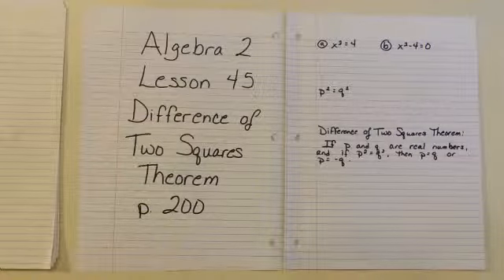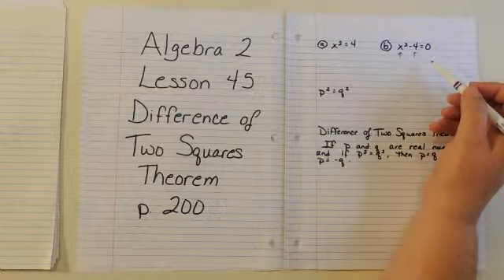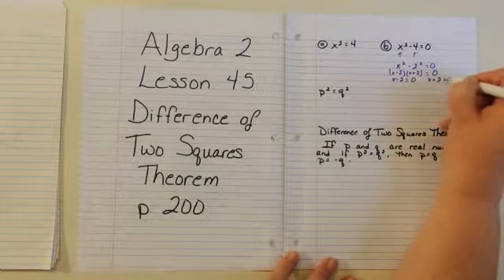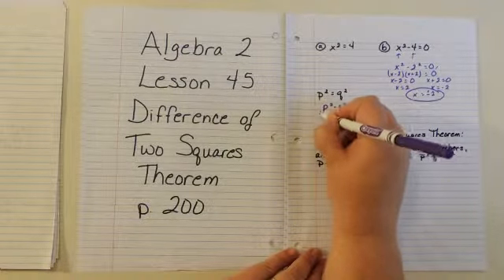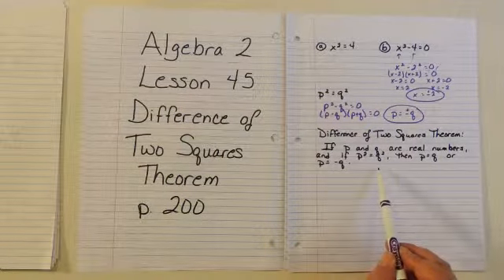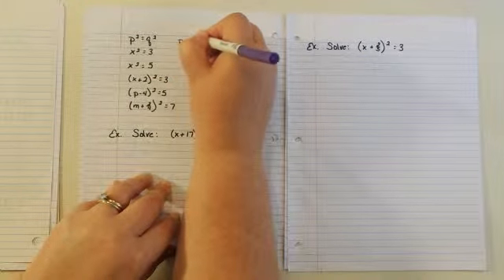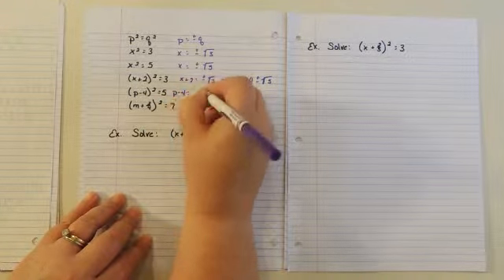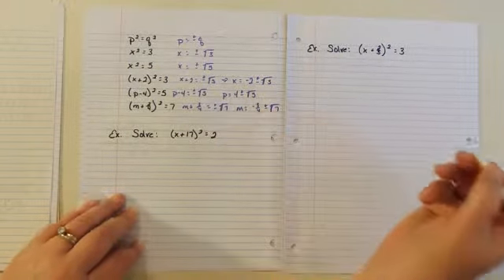Algebra 2 Lesson 45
Difference of Two Squares Theorem, p. 200